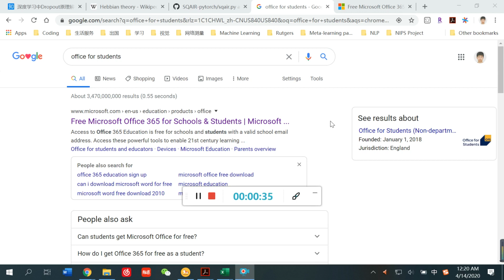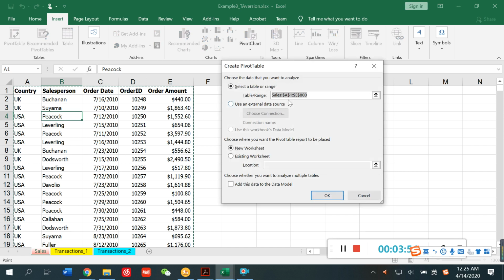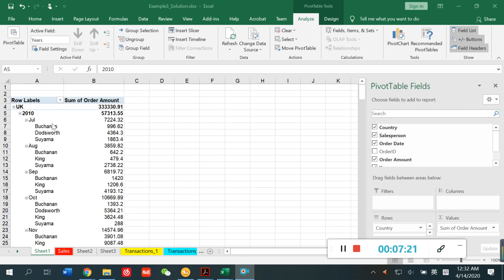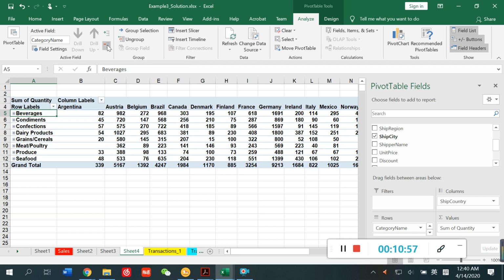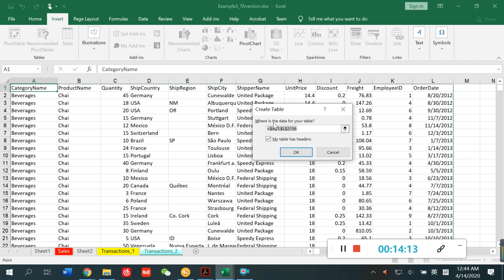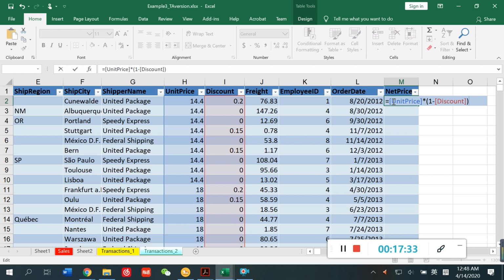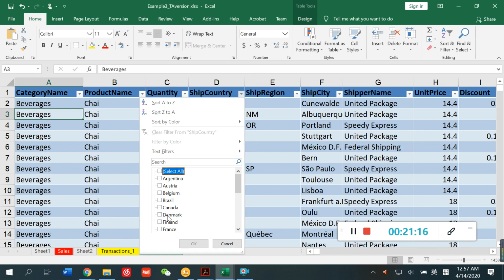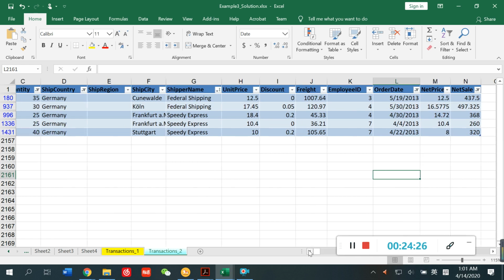Recitation 12_CS 170_Rutgers University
Author: Weizhi Wang